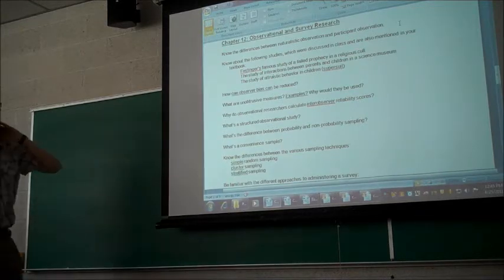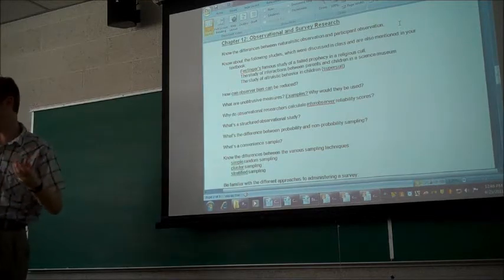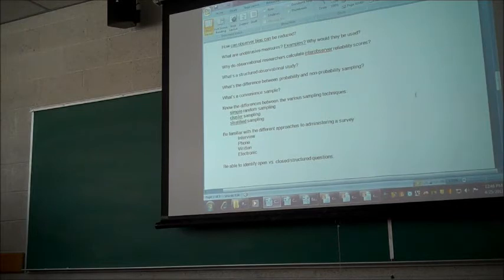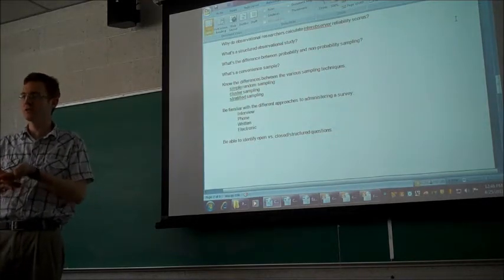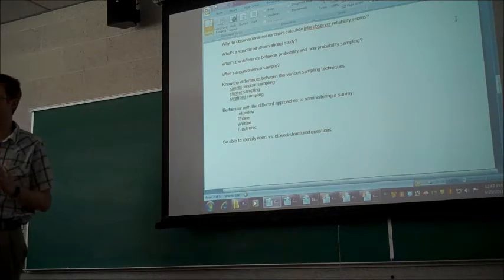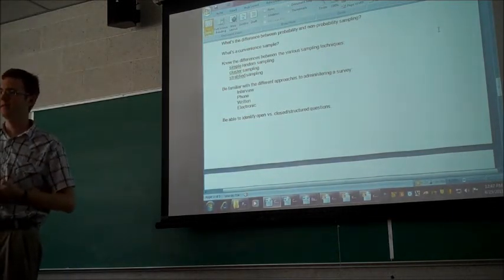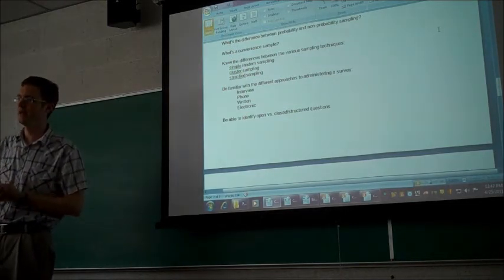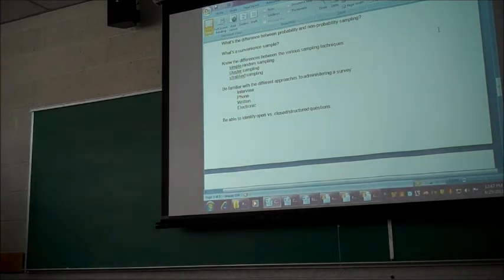Psych Research Methods Review: Day 2 Part 4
Review for Dr. Michael Baker's Research Methods Final Exam